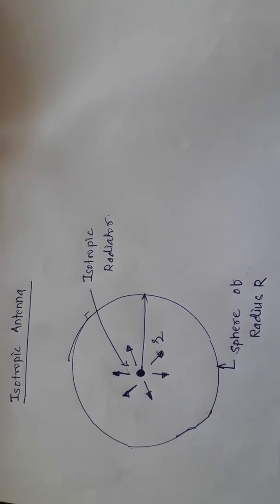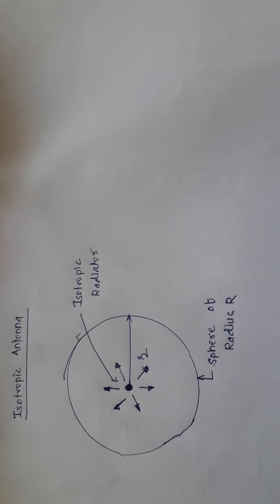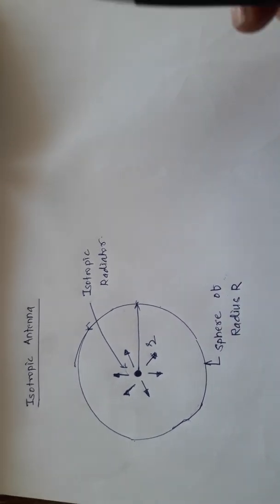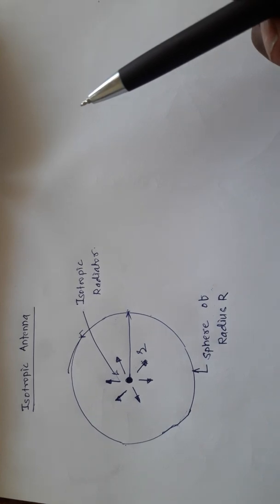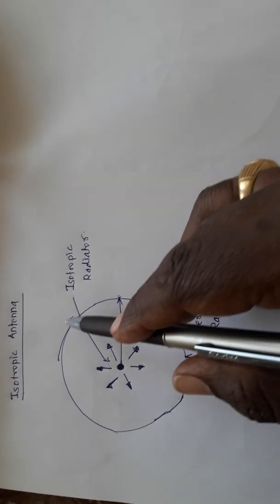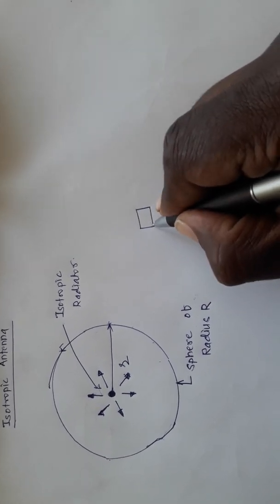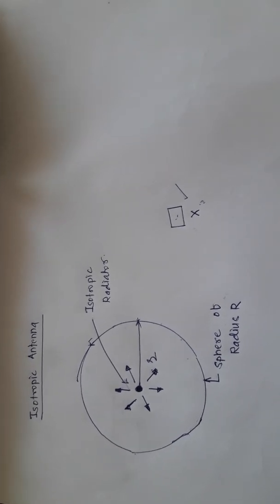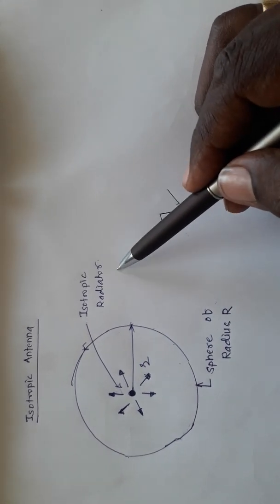Antenna Lect2 Isotropic Antenna